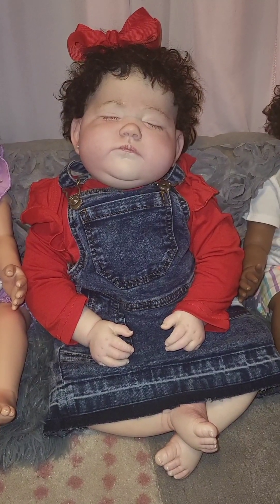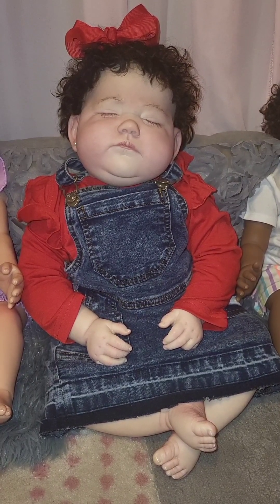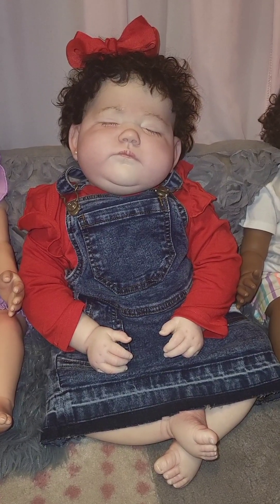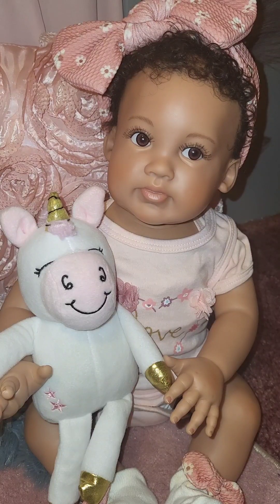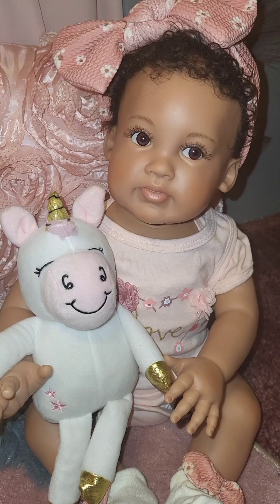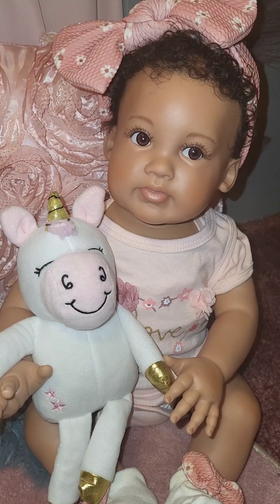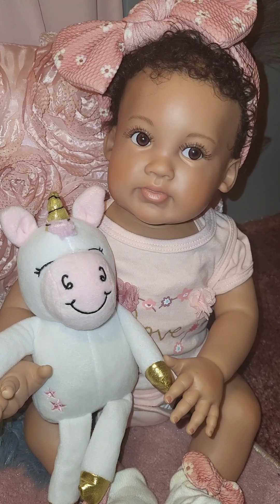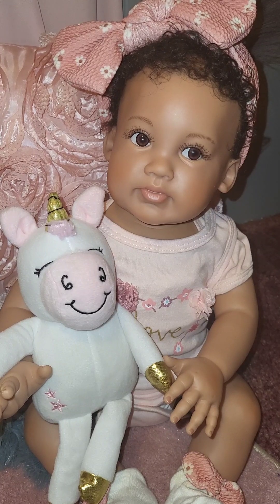What's happening in the nursery!